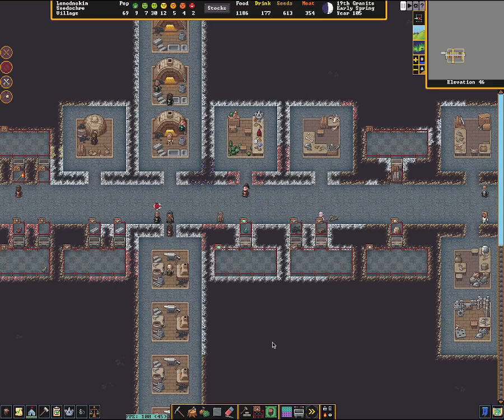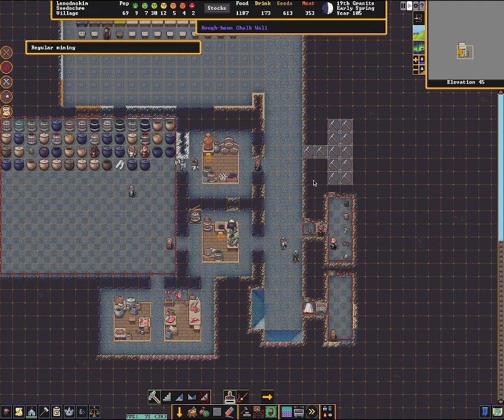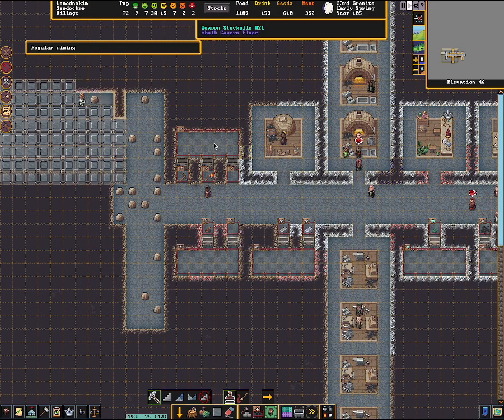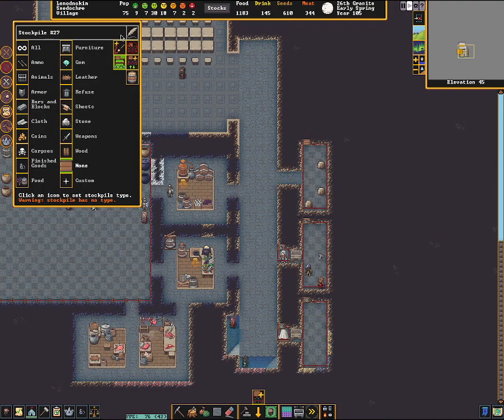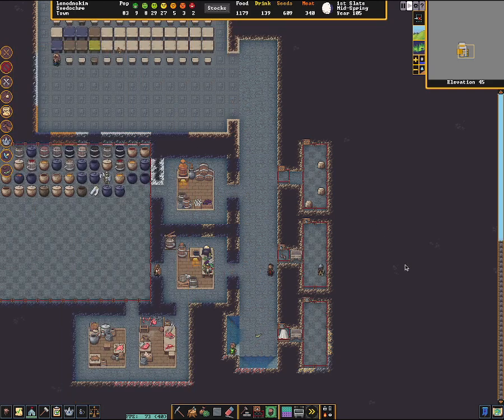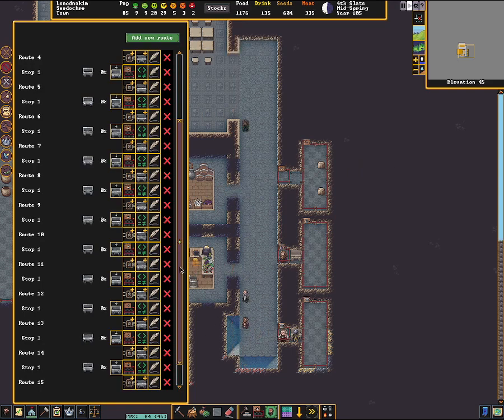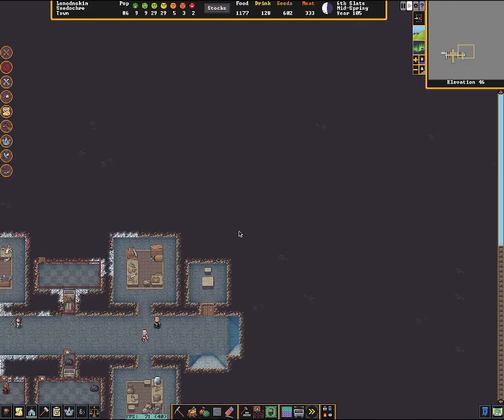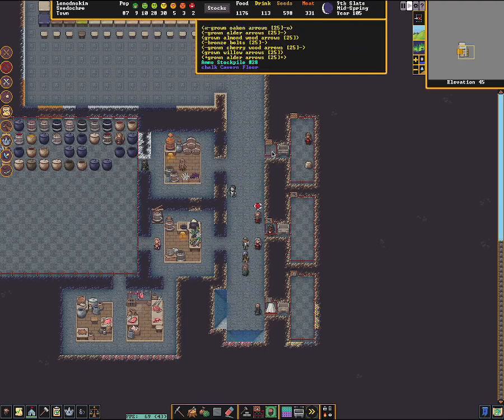Dwarf Fortress - Quantum Stockpile Creation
I made this short 6 minute video to show how to create quantum stockpiles for the new steam release of Dwarf Fortress.